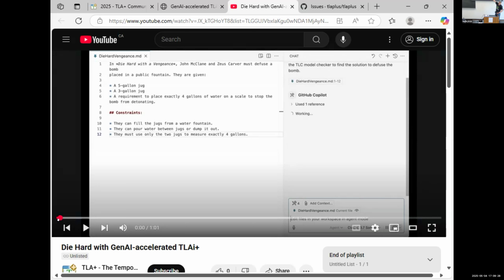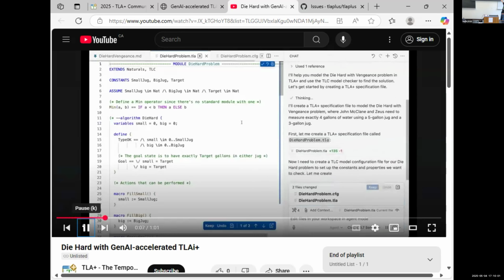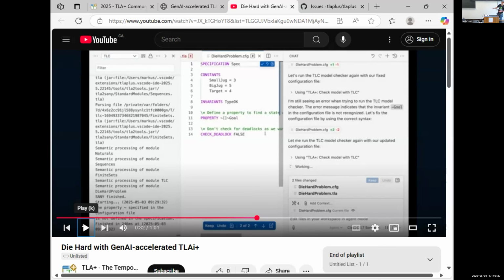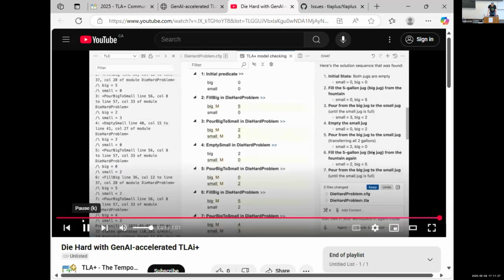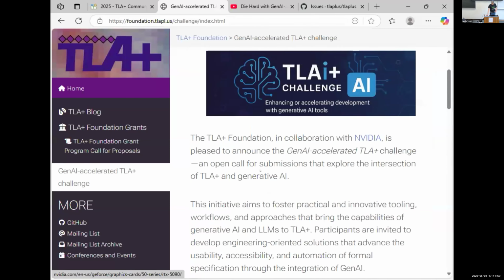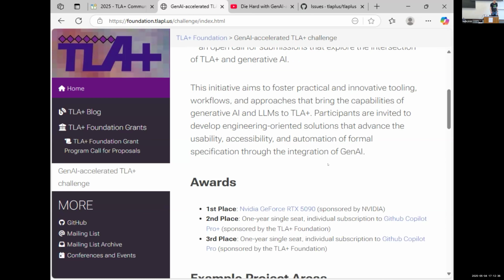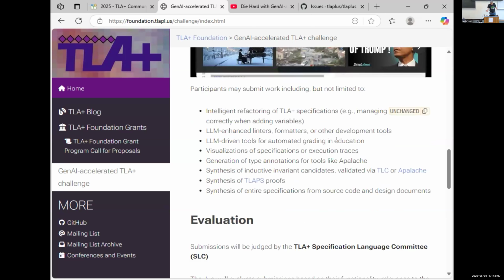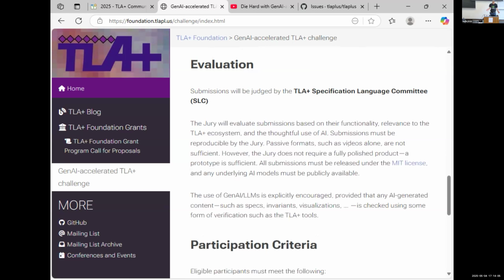Announcement TLA+ Community Event 2025: GenAI-accelerated TLA+ challenge